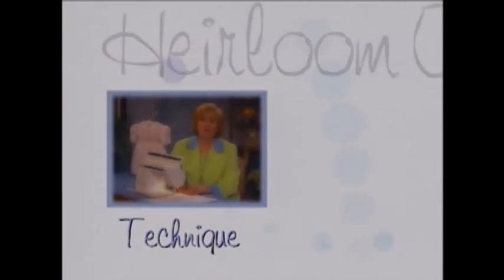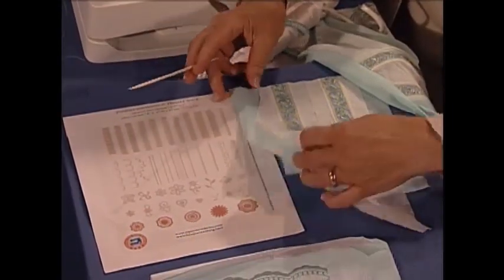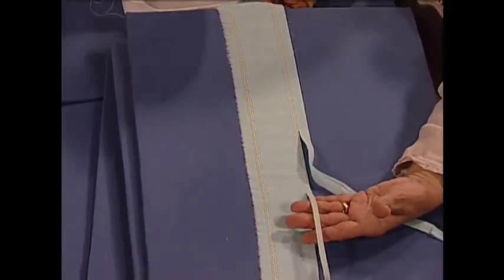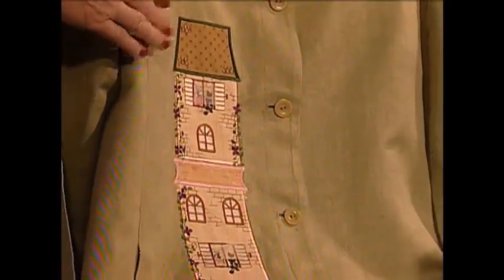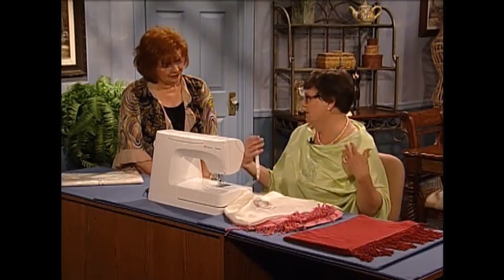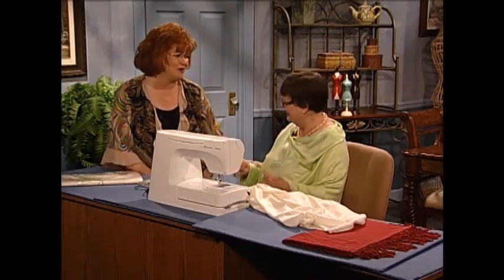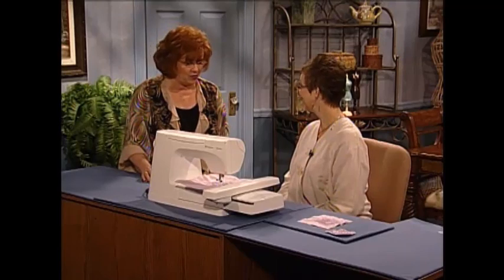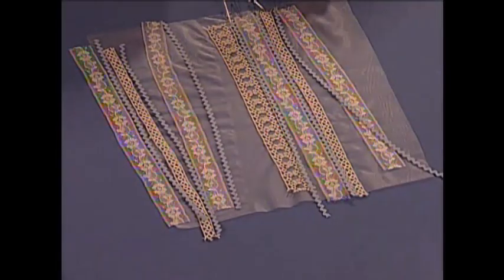Martha's Sewing Room: Wing Needle Stitching (2802)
This episode of "Martha's Sewing Room" features: wing needle techniques on a womens nightshirt; a "Sew Quick, Sew Easy" embroidered Pashmina shawl converted into a poncho; a machine embroidered lavender sachet; pinless lace shaping with a rickrack and lace insert; and extra stable lace finishing on the Lacy Lavender Quilt. Guests: Sue Hausmann, Denise Applegate-Schober. Episode Number: 2802

Time stamps:
00:00 - Intro
01:02 - Technique
08:15 - Sewing Inspiration
11:08 - Sew Quick Sew Easy
15:38 - Machine Embroidery
18:39 - Heirloom Quilting
22:55 - The Vintage Collection